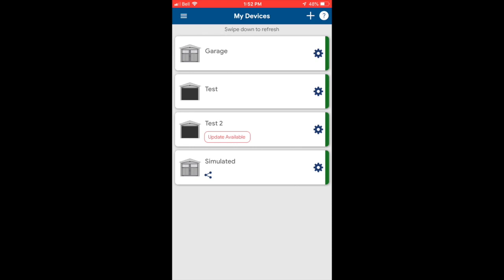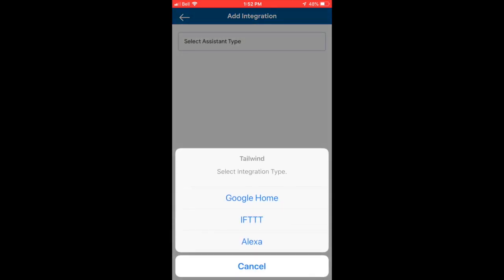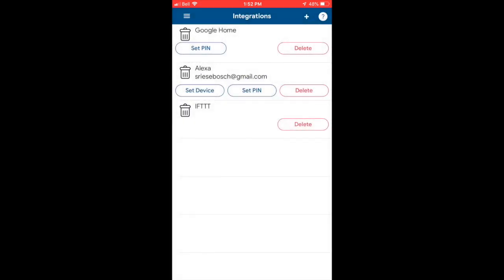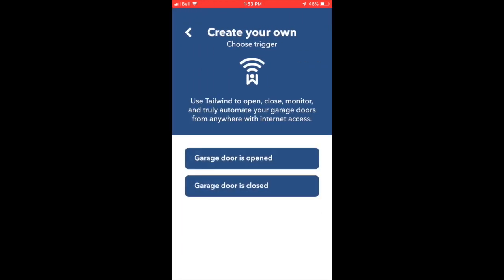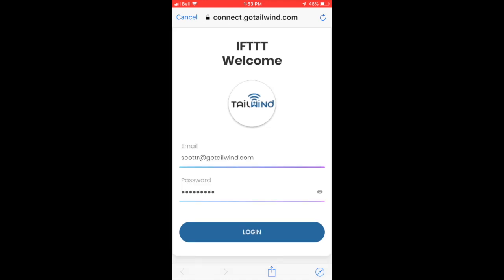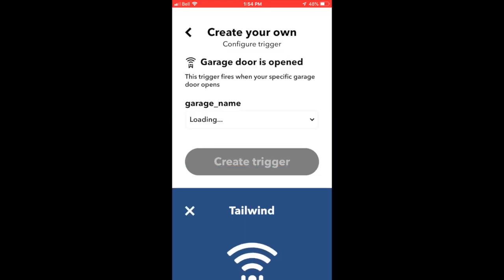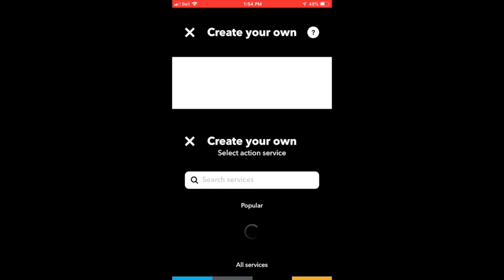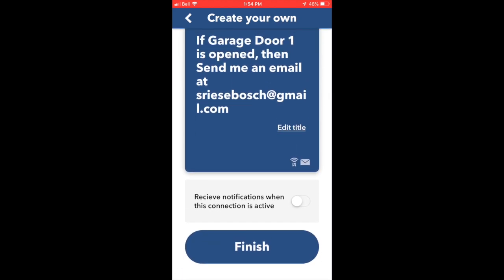IFTTT Setup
Learn how to setup up IFTTT for use with the Tailwind iQ3.